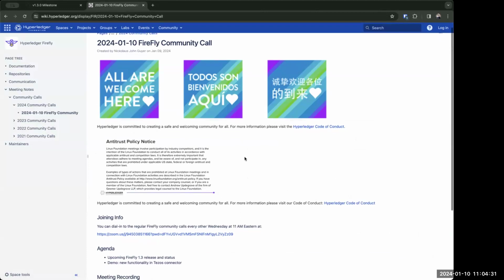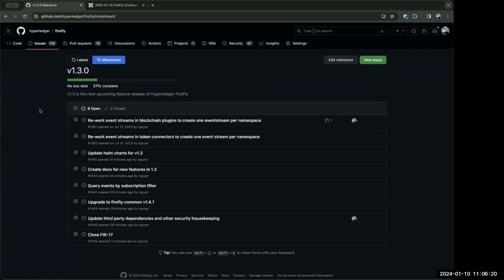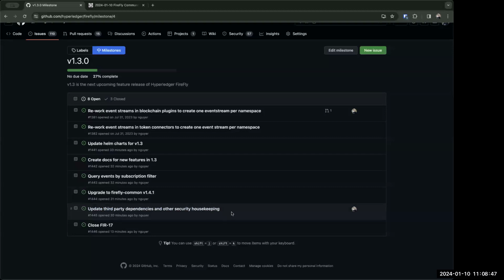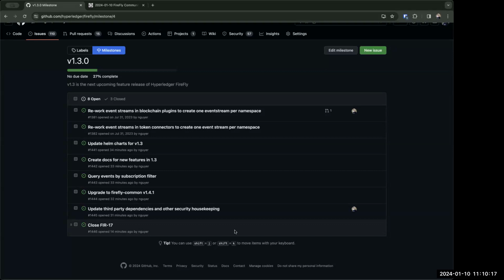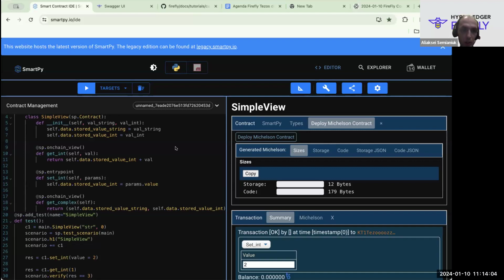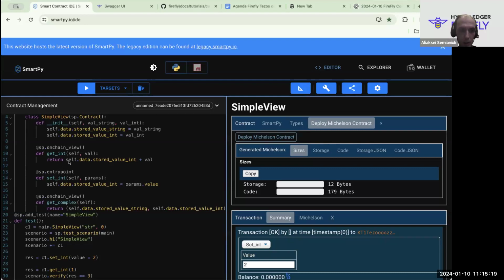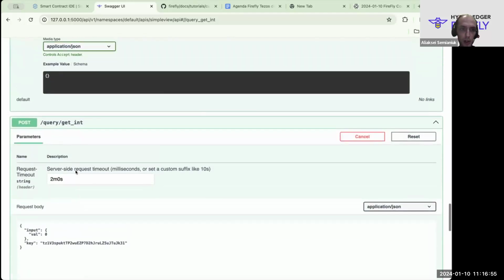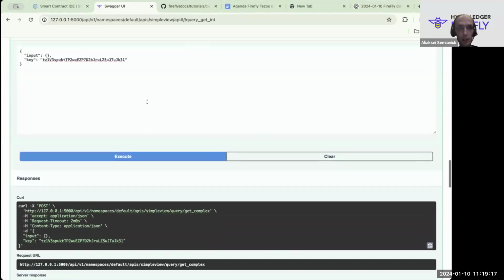1-10-2024 FireFly Community Call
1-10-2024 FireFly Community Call